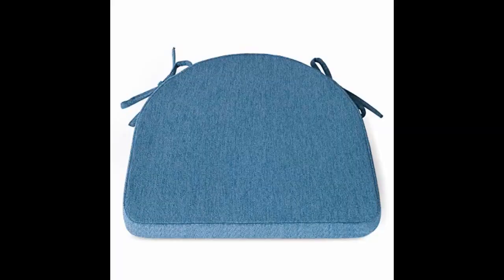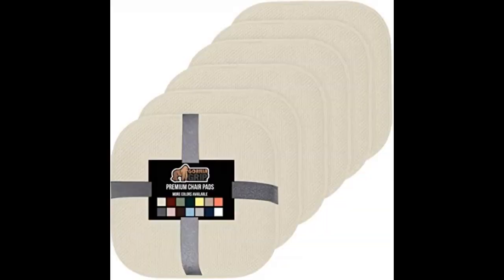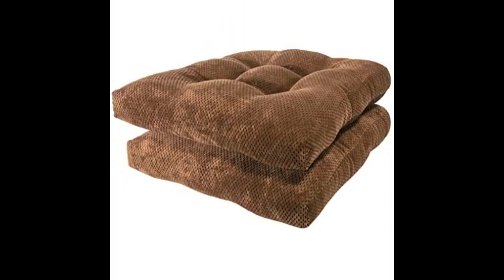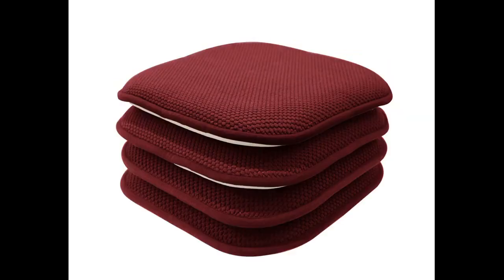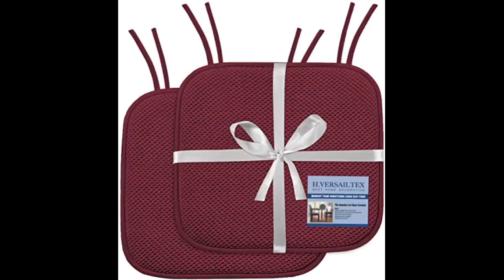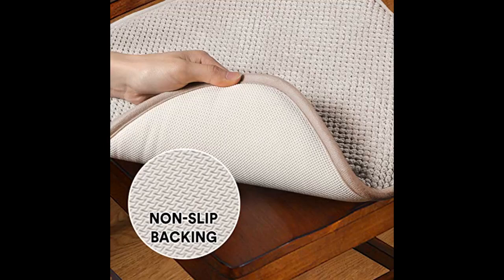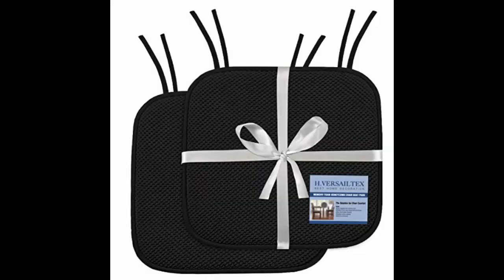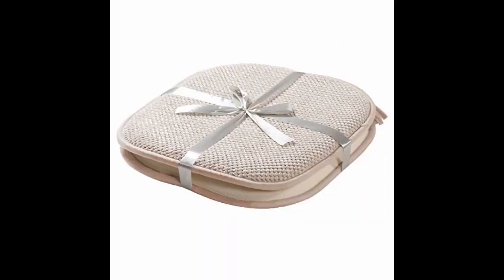H.VERSAILTEX Premium Chair Cushions Memory Foam Chair Pads 4 Pack - 16x16 Inch Thick Soft Seat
- H.VERSAILTEX Premium Chair Cushions Memory Foam Chair Pads 4 Pack - 16x16 Inch Thick Soft Seat Cushion Pads Non Slip with ...

Very comfortable, nice fabric. Ties are not in the right place for our dining room chairs, so I just leave them tied in a bow. The cushions don't move because of rubberized back.
These are comfortable and have held up so far. They are just a little smaller than my chairs, so the ties don't line up with the back of the chair to tie it on just right. However, they are doing the job.
Memory foam chair cushions were just the thing to soften bar stoo